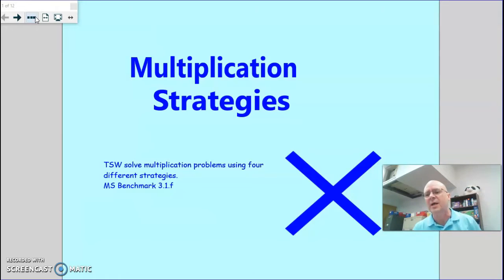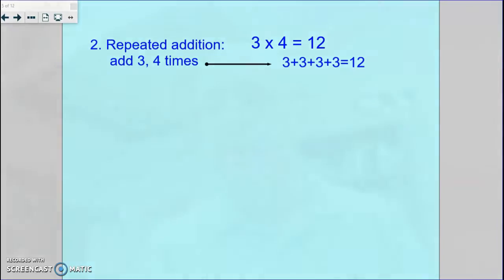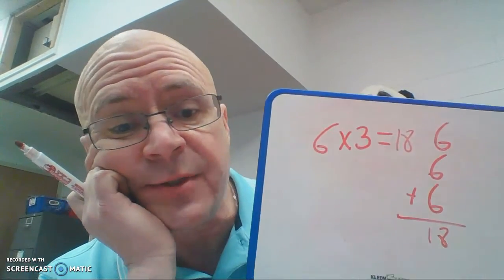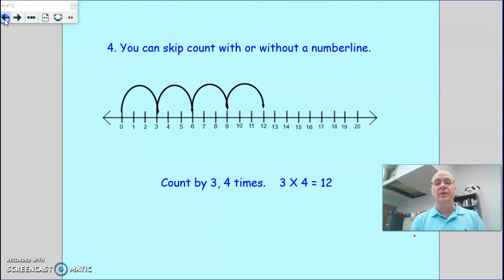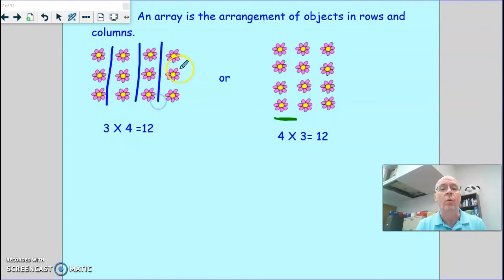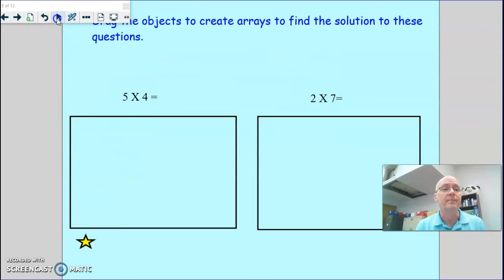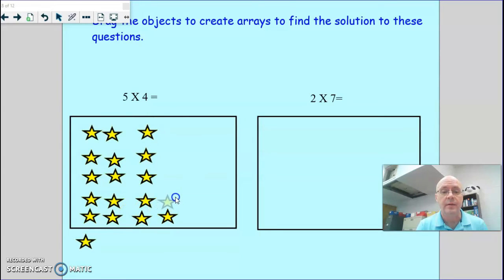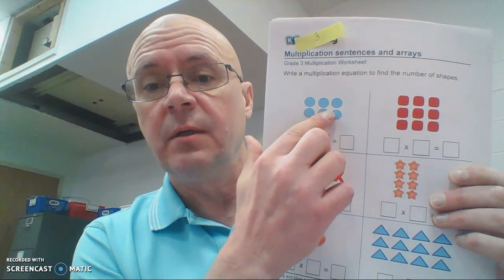1/5 mult 3